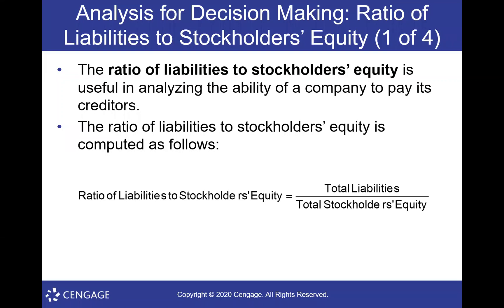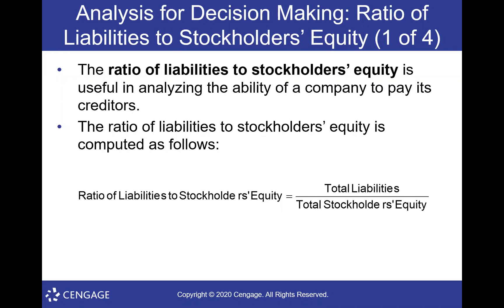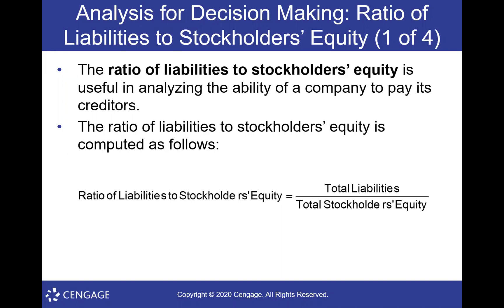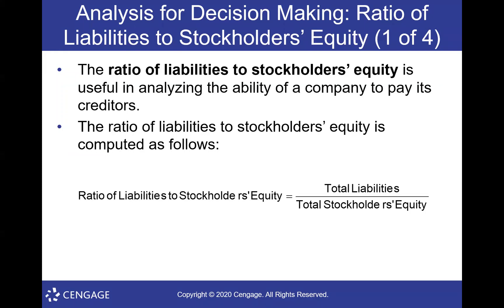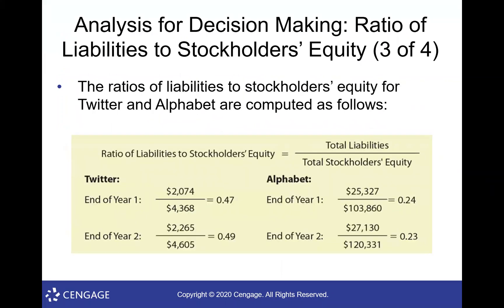How do I Calculate the Ratio of Liabilities to Stockholders' Equity?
This video covers a concept from a college Financial Accounting Course.  It draws from material in Cengage Publishing's Warren, Jones & Tayler Financial and Managerial Accounting 15th edition, but the concepts should be applicable to any introductory financial accounting course.  This video uses presentation slides directly from Cengage Publishing.

This video covers: Ratio of Liabilities to Stockholders’ Equity

If you have questions about any of the content in this video, please post in the comments below and I will do my best to respond.

For a complete list of my lecture and concept videos on this textbook click on the